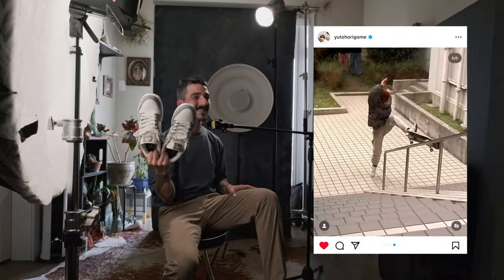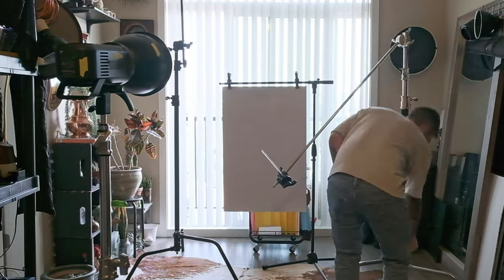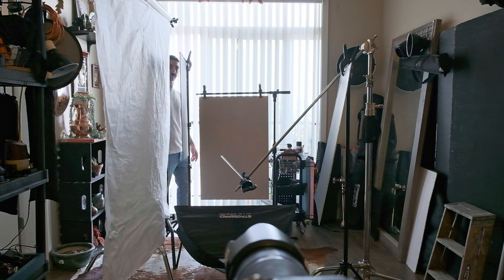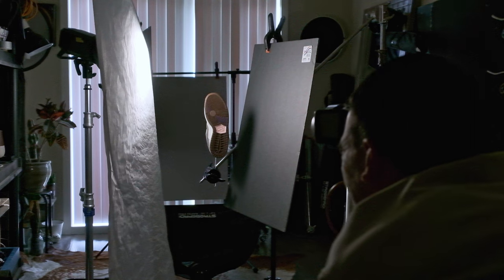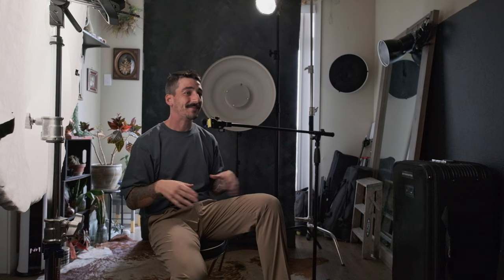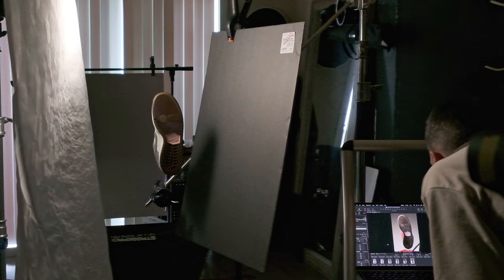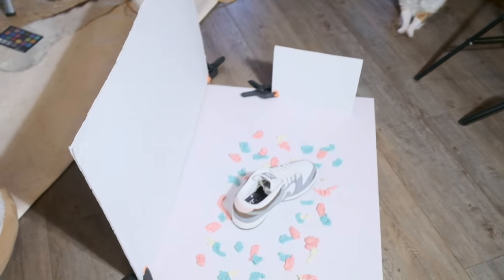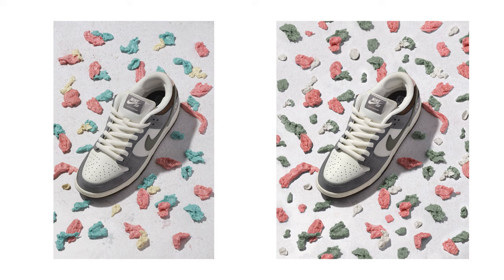10 years of Lighting Tricks in 10 minutes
Learn 10 Years of Lighting Techniques in 10 Minutes, today I show you the lighting breakdown I needed to create these two photos for the Nike SB Yuto Horigome Dunk Lows. I hope you dig this full photoshoot behind-the-scenes, I had a blast making it! Both images were taken on a Fuji x-pro3 and Fuji's 50-140mm f/2.8 at f/11, 1/60th, iso160. As always, tethered to Capture One Pro, and retouched by Tetiana. I also go into some back & forths I had with my retoucher to see whether or not you should consider using an editor in your workflow.

What do you like to shoot?

Sergio P.